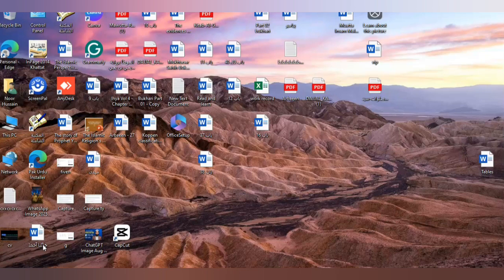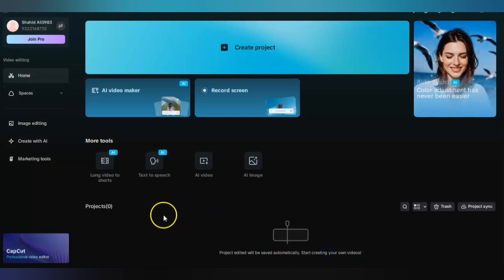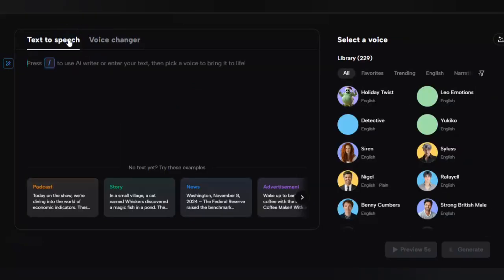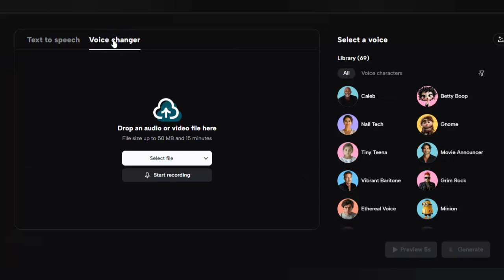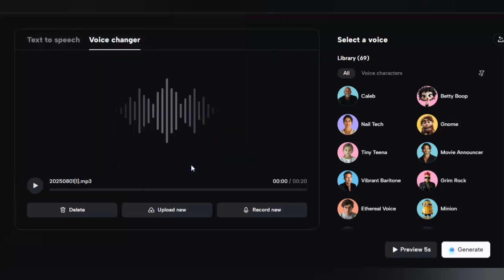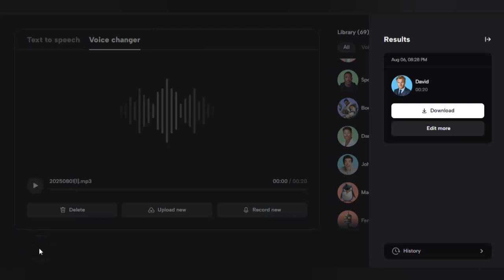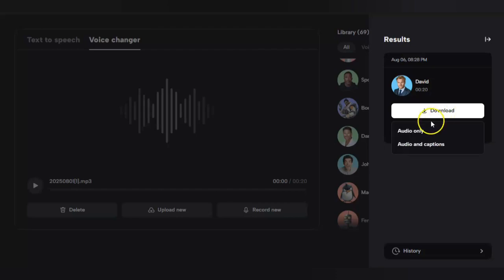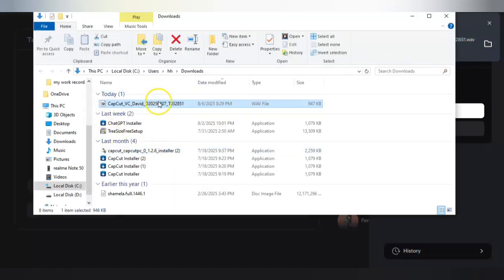CapCut Magic: Change Any Voice with Text-to-Speech – 100% Free!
Are you ready to take your video editing skills to the next level? In this tutorial, we dive into the amazing features of CapCut Magic, specifically focusing on the powerful Text-to-Speech (TTS) function! 🎤✨

- How to access and use CapCut’s Text-to-Speech feature
- Step-by-step instructions for changing any voice in your videos
- Tips and tricks to enhance your video editing experience
- How to create engaging content with voiceovers that captivate your audience

CapCut is becoming increasingly popular among content creators, and we’re here to show you how to harness its full potential without spending a dime! This video will guide beginners and experienced users alike on using CapCut Magic to add a unique twist to your videos.

**Why Choose Text-to-Speech?**
- Perfect for those who want to add a voiceover without recording their own voice
- Wide range of voice options to choose from
- Helps to create more diverse and engaging video content

**Key Features of CapCut Magic:**
- 100% Free: No hidden fees or subscriptions!
- Easy to navigate interface, ideal for all users
- Supports multiple languages for global reach
- Customize voice speed and pitch to fit your content perfectly

Download CapCut now and explore the limitless possibilities of video editing.

*Watch till the end for a special bonus tip that will elevate your editing game!*